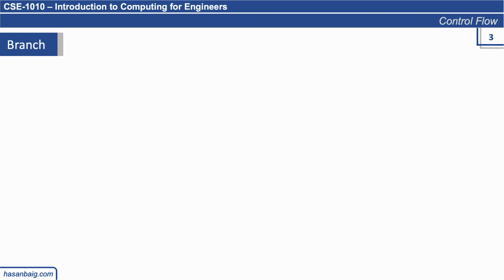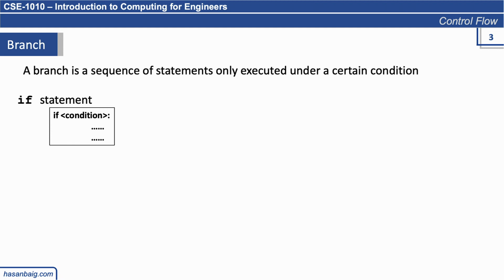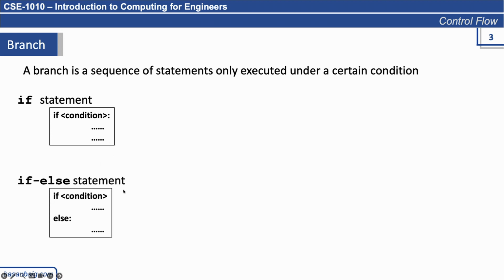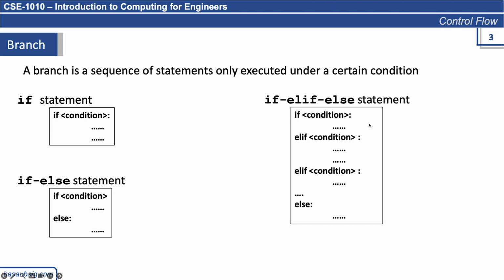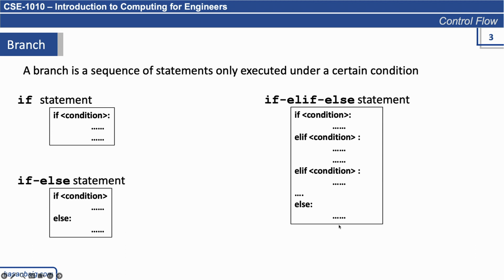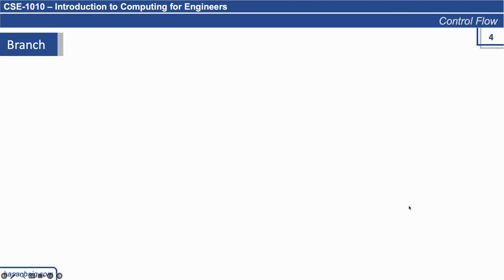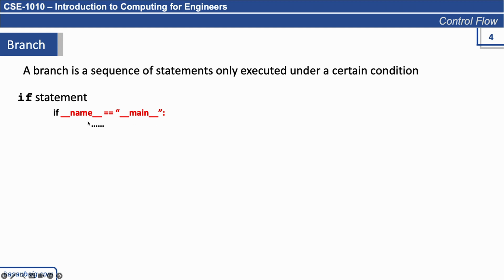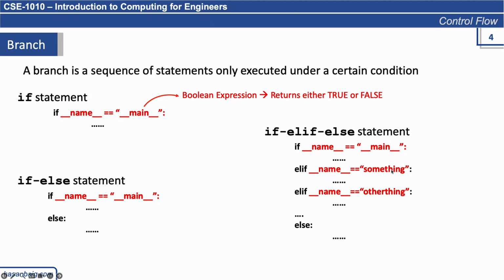15. Control Flow I - Branch Statements